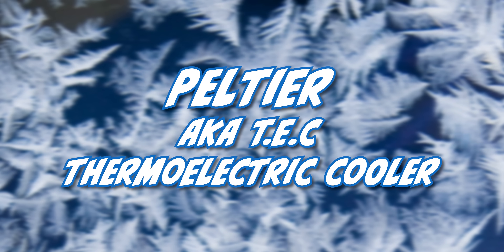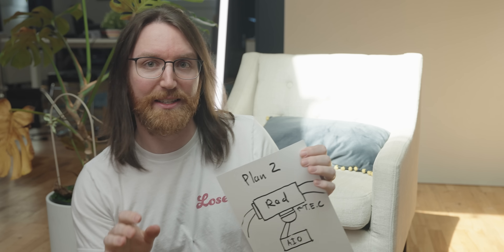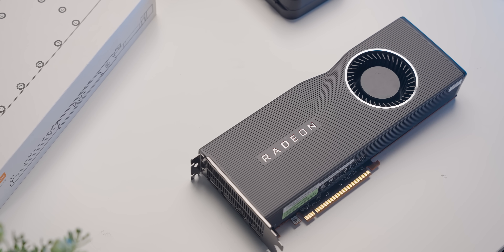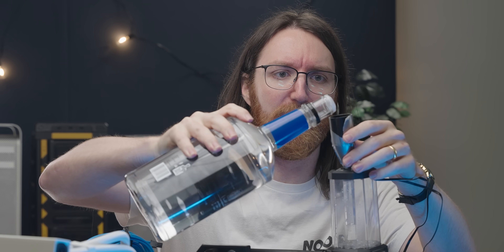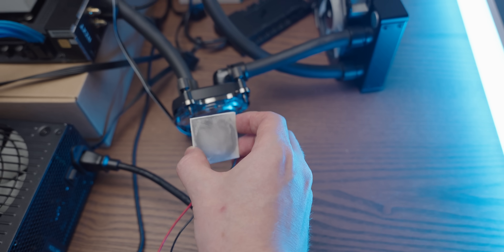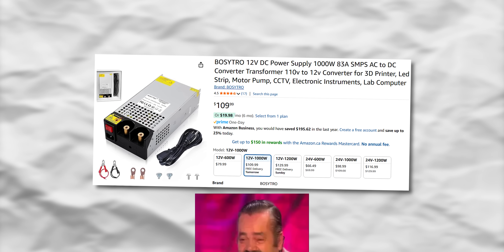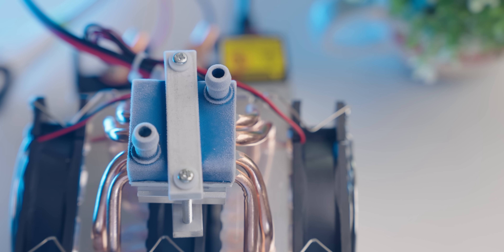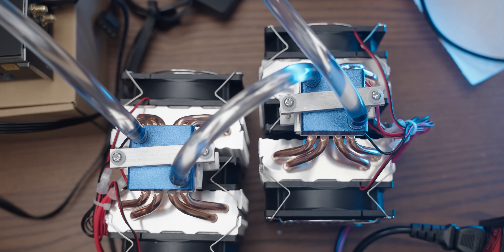I REVOLUTIONISE PC Cooling....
I try to do some more peltier cooling and it goes... well